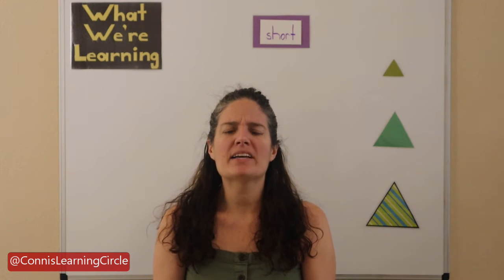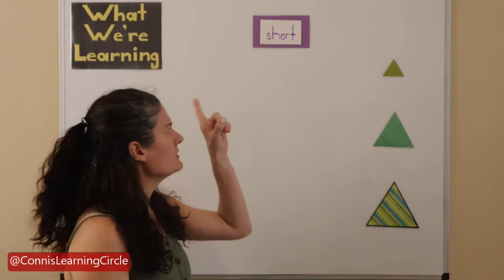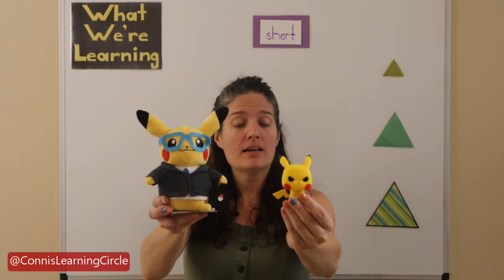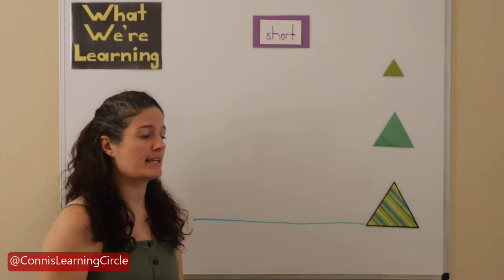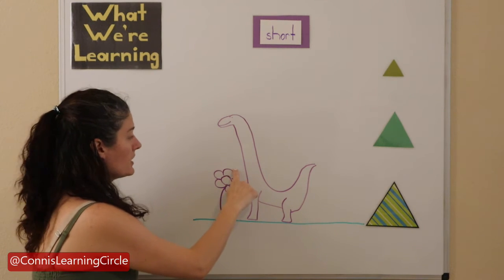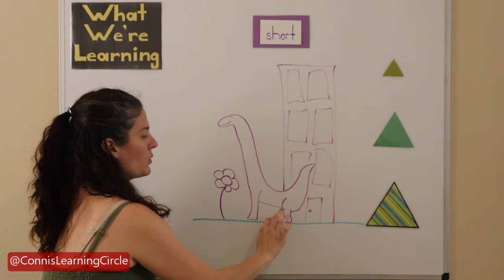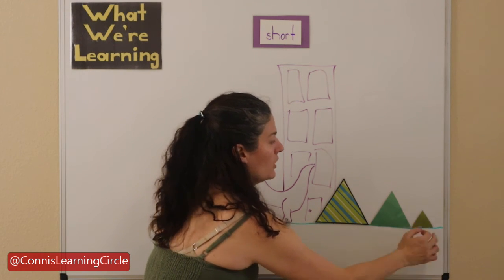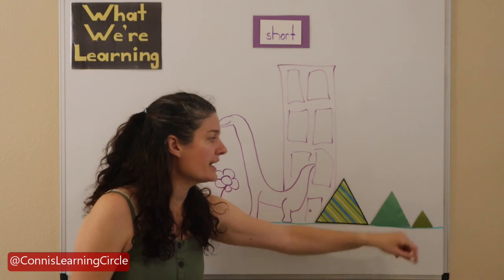Preschool/Kindergarten - Early Learning at Home - Comparative Math Language: Short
Learning at home can be fun too!  Please join us as we start learning comparative math language!

"The Good Morning Song" performed and produced by Ms. LaToya René Robertson